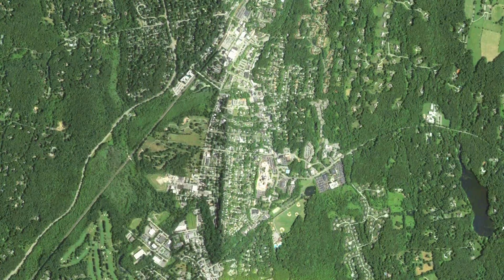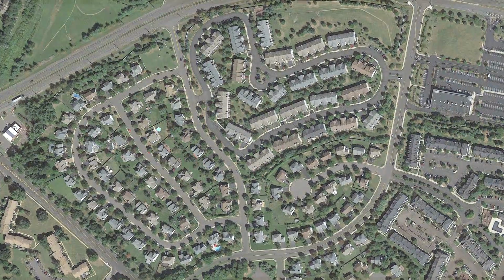Episode 19 Dayton Experiment Part 2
SELECTION OF SPECIMEN:
This is a study of an anonymous town from an objective scientific non-human perspective